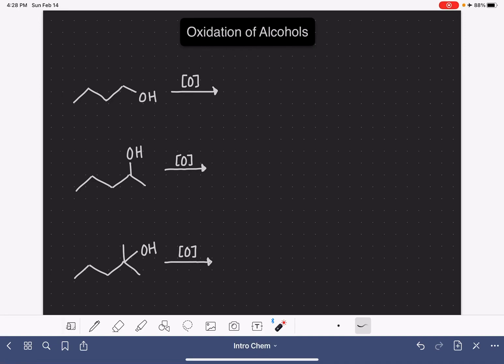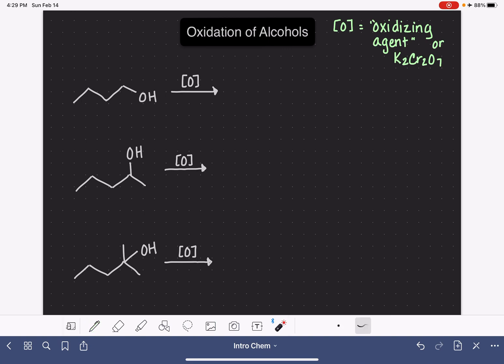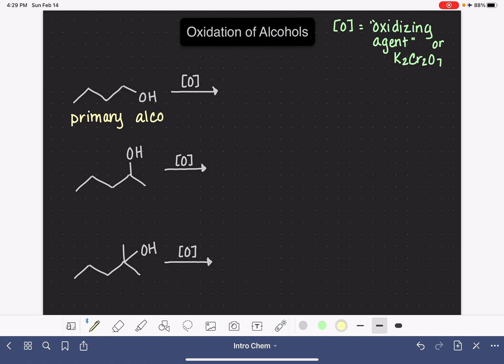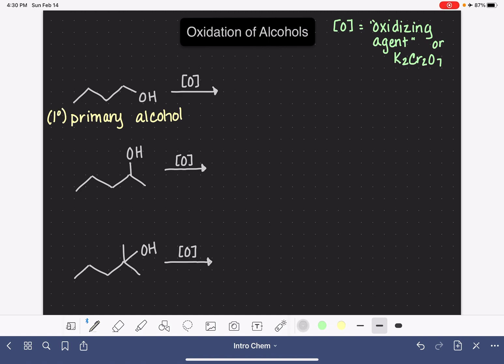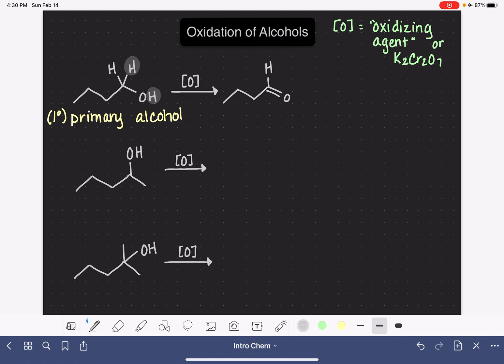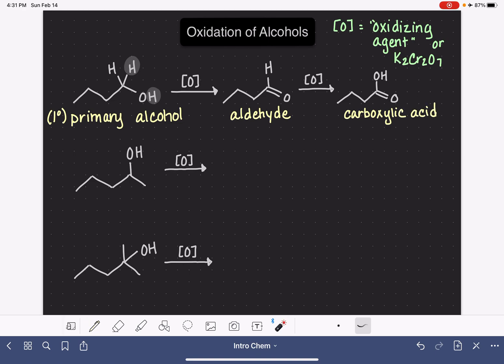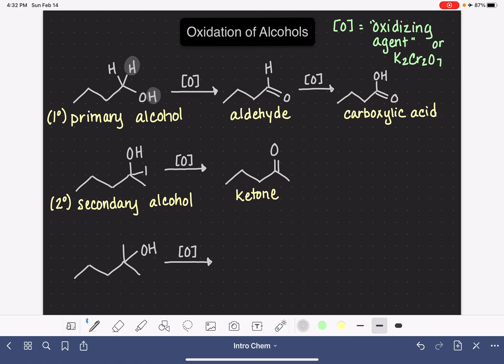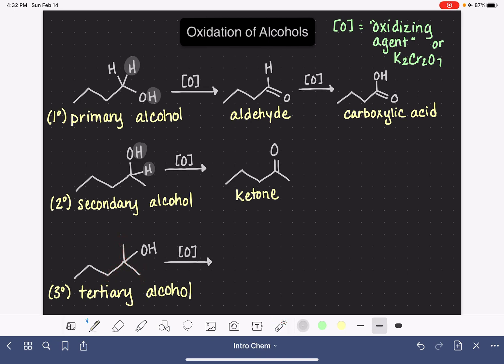21: Oxidation of alcohols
Oxidation of primary and secondary alcohols.